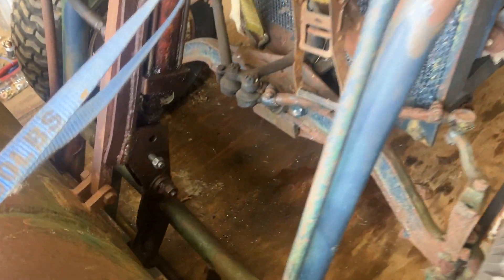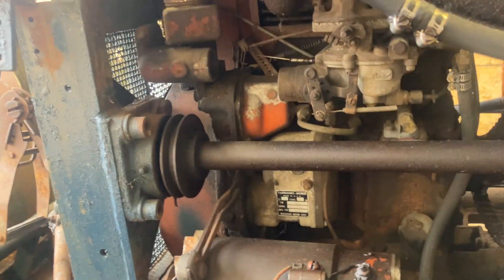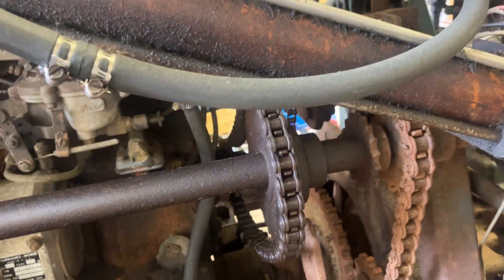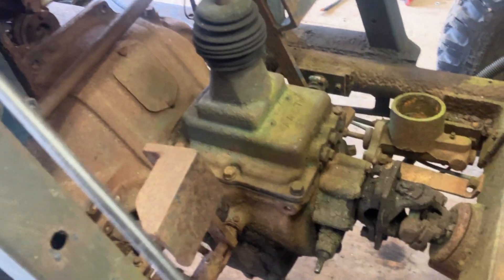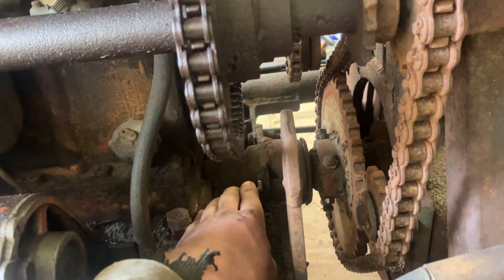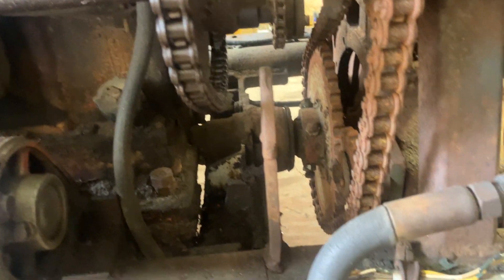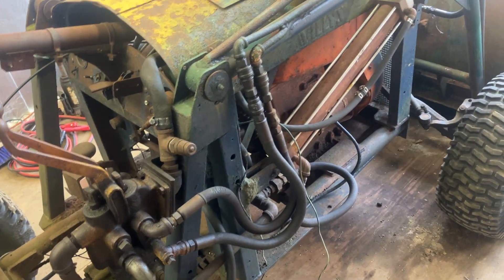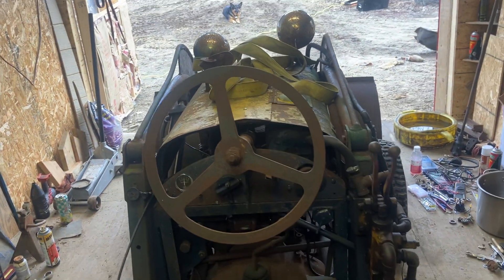Homemade tractor with loader part 1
This doodlebug tractor was put together and used in Massachusetts years ago. It sat outside in a wetland for years after the owner/builder passed away. The plan is to get it running and functional and eventually make a mini 3 point hitch for the back.